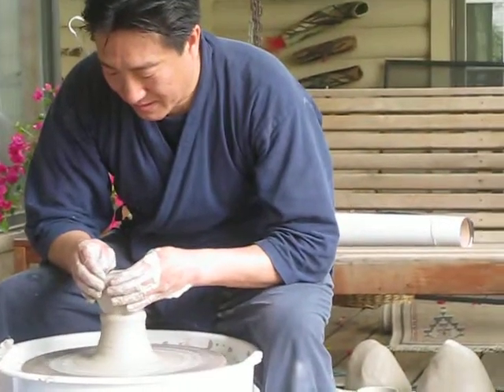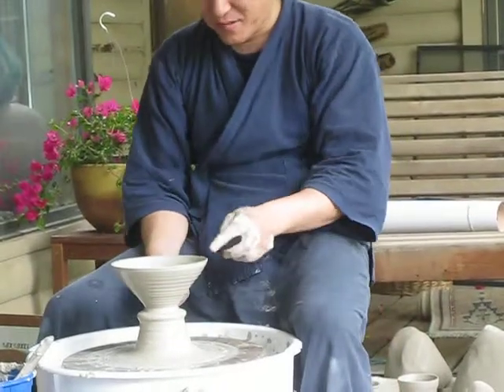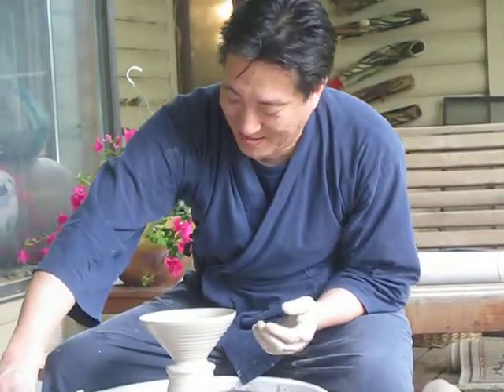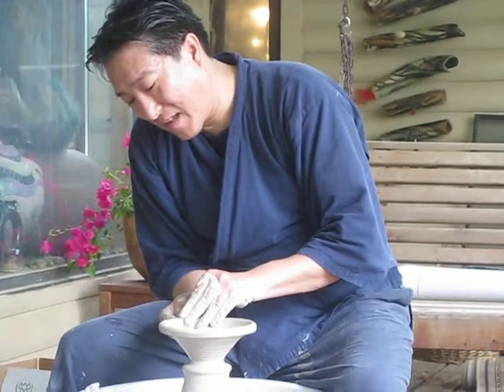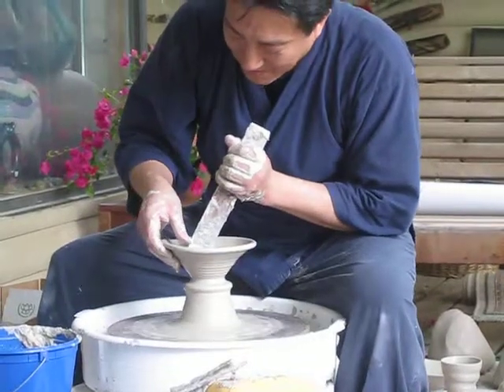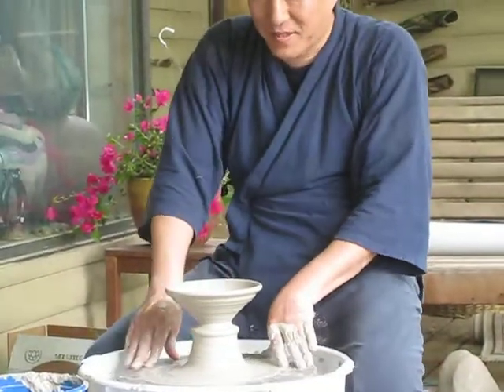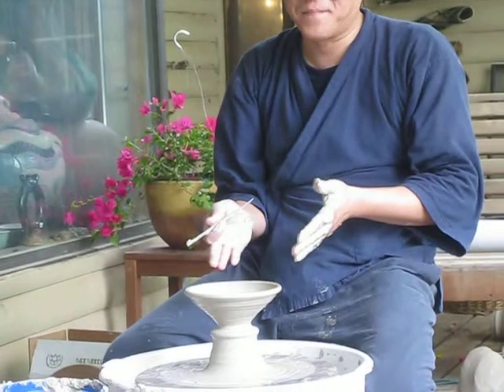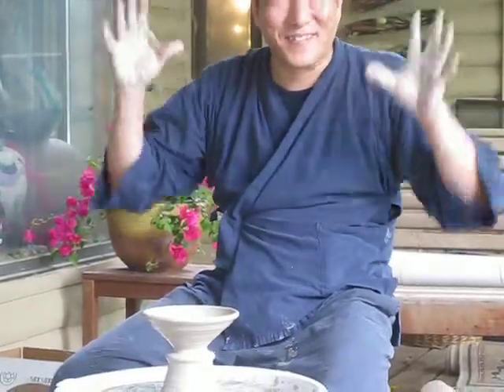Yosuke Koizumi Vessel 9-5/23/11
May 23, 2011-Yosuke Koizumi & Karen Wise came to Karmien Bowman's house/studio in Flower Mound, TX for a mini workshop.

Yosuke Koisumi is an Artist in Residence with Shimpo.